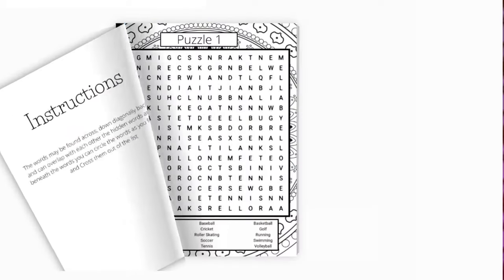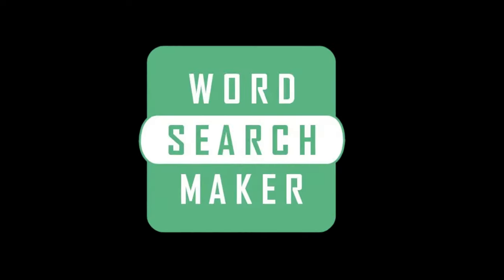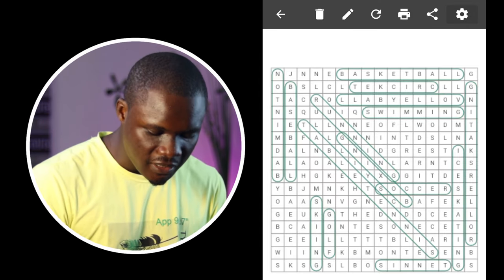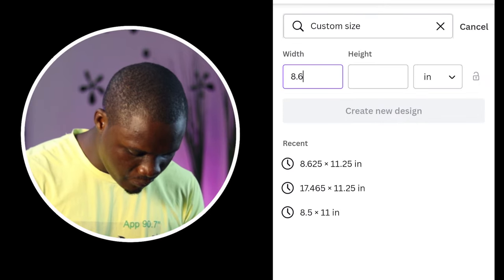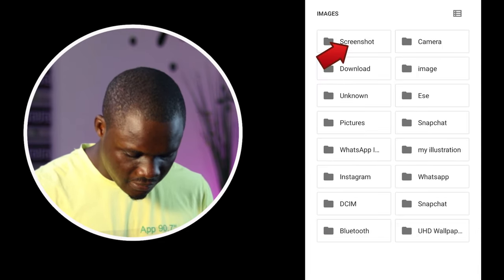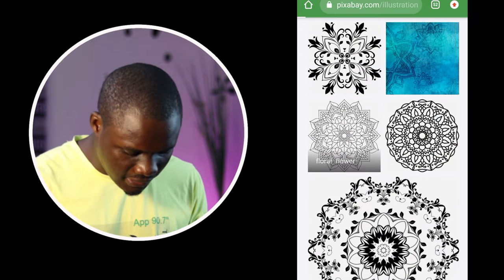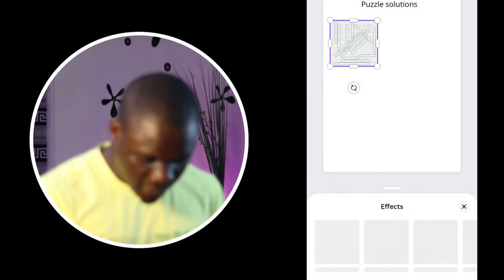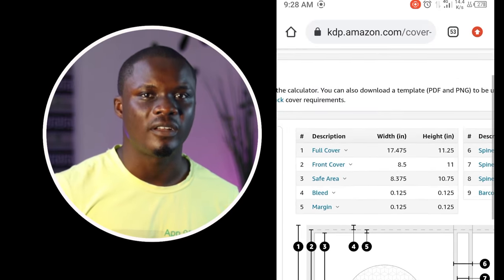How to Make and Sell Puzzle Books with Your Phone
I will show you the step-by-step process I use to make puzzle books with my phone and sell them on amazon kdp

If you have any questions Leave them at the comment section